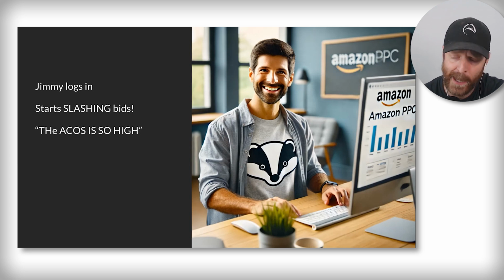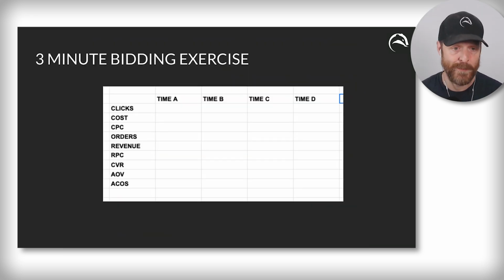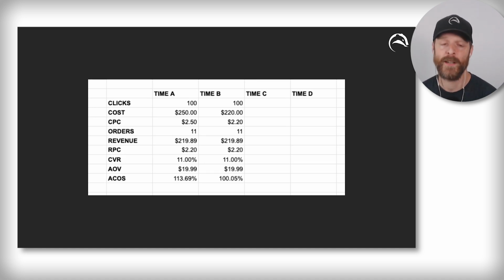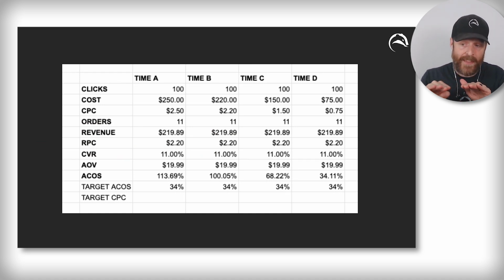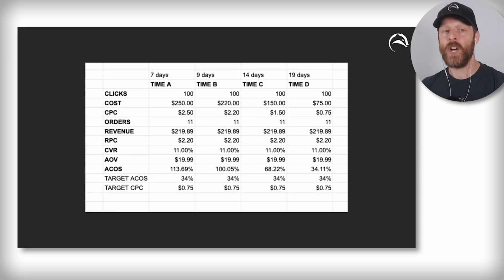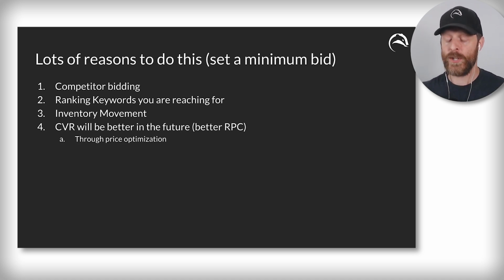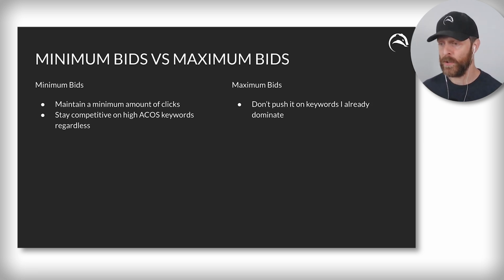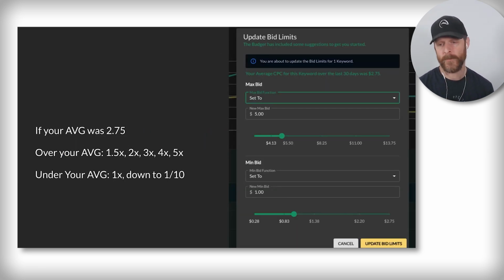How to Optimize Minimum and Maximum Bids in Amazon PPC to Improve ACOS? [The PPC Den Podcast]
Got high ACoS driving you crazy? In this solo chat, Michael breaks down a simple but game-changing idea: setting minimum and maximum bids in your Amazon PPC campaigns. You’ll learn when to push bids higher, when to pull them back, and how to stay in control without losing your mind (or your money).

Michael breaks it all down: how to stay competitive with ranking keywords, when to cap your bids, and how to use revenue per click (RPC) to nail your target ACoS. Simple tips, real examples.

🦡 Highlights ​​

0:00 -  Intro
0:57 - Why bid boundaries matter
7:04 - When to use minimum bids
9:02 - When to use maximum bids
10:06 - Advanced min-max strategies
12:01 - Using bid history to optimize

🦡 Resources & Links

Senior Producer: Nancy Lili Gonzalez
Podcast Coordinator & Graphic Designer: Sofiia Podash